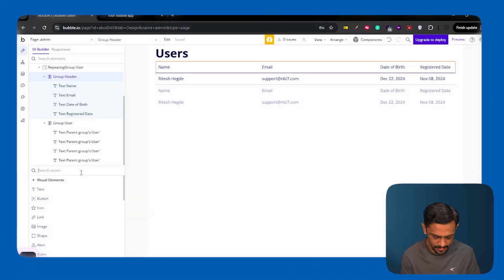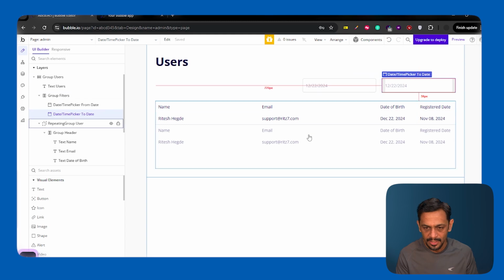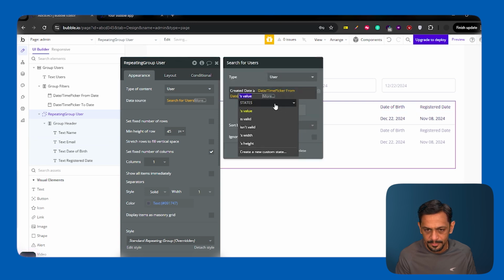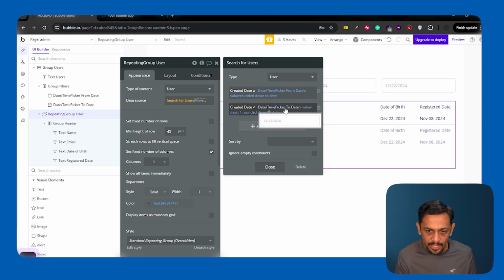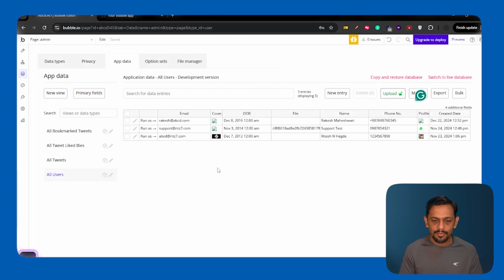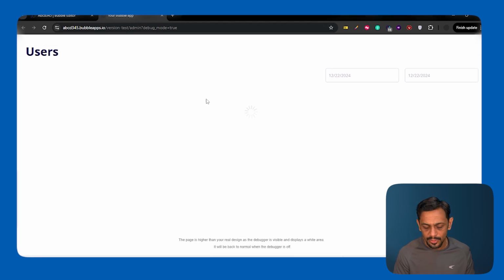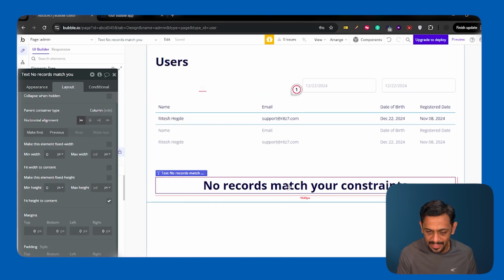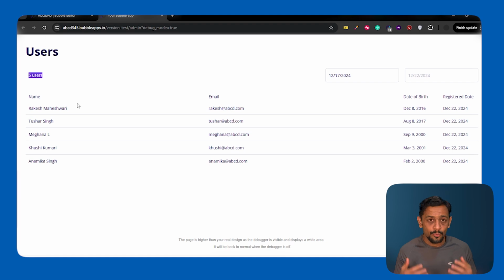How to Add a Filter Feature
Welcome to Day 40 of our 1000-day no-code challenge! 🎉 Today, we’re adding an incredibly useful feature to your app—filters!

In this video, you’ll learn:
How does filtering works.
How to add a filter feature in Bubble.

Filters make your app more dynamic and interactive, allowing users to sort and find the content that matters to them. Whether it’s narrowing down search results, sorting products, or displaying specific data, this feature enhances usability and efficiency.

👉 Ready to give your app that extra edge? Let’s dive in and learn how to add a filter feature in Bubble!

Stick around for Day 41, where we’ll explore how to implement pagination in Bubble to organize large datasets effectively.